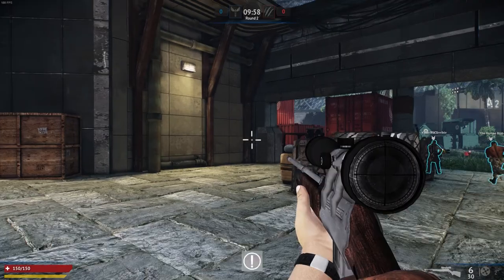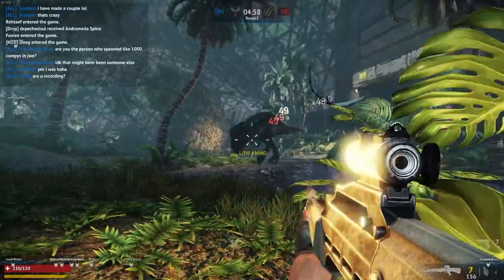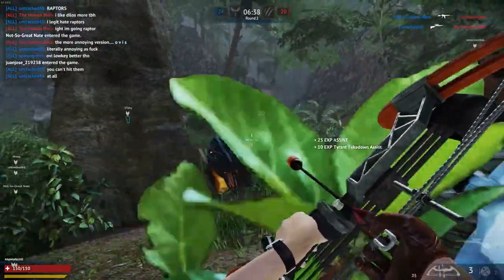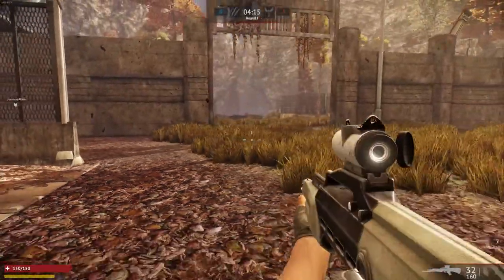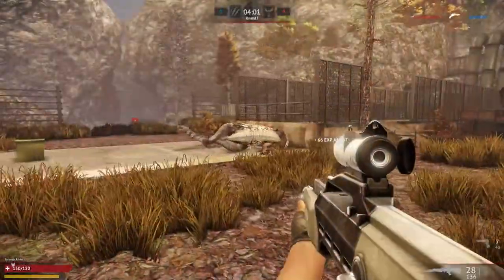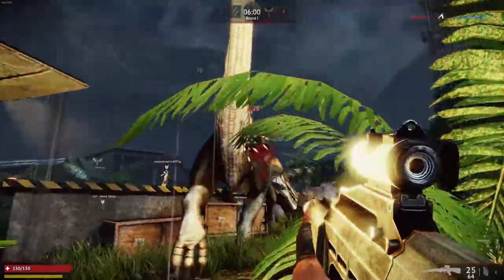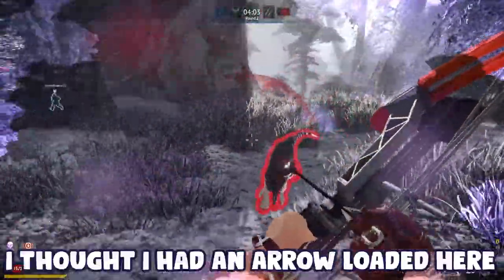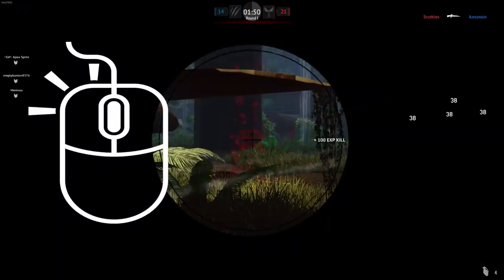New COMPOUND BOW And BURST RIFLE! | Primal Carnage: Extinction Suffering Update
After losing most of the games we played, my mind, and my audio files for this video, the long wait its finally over. Here is my first impression of the new compound bow and burst rifle for Primal Carnage: Extinction! For this little trial run, I was joined by none other than the super famous @Axeassin and @Jurassic Alien ! The three of us had a good bit of fun playing these games together - except for me most of the time... I was basically in complete rage mode... and found the new burst rifle for the commando and compound bow for the scientist to be fairly interesting to try out. But that being said, if you haven't tried these new weapons out for yourself, be sure to go and give them a shot (pun intended) before the ankle biters come and get ya!